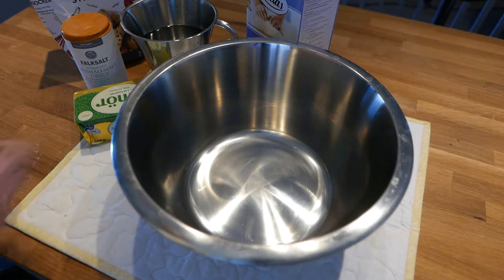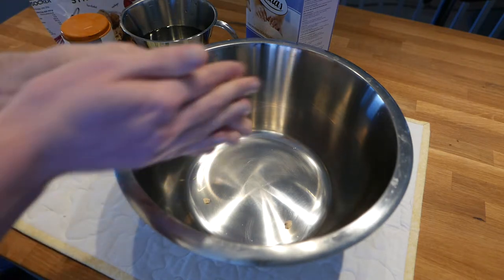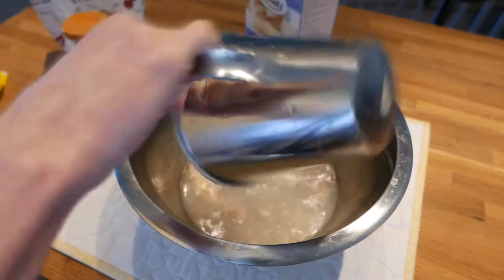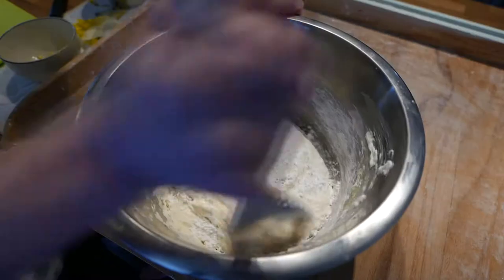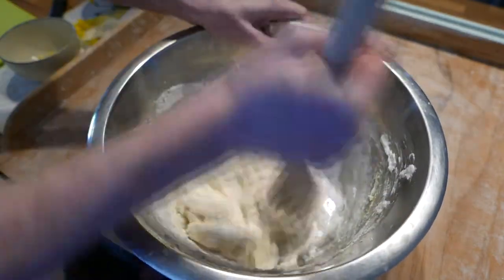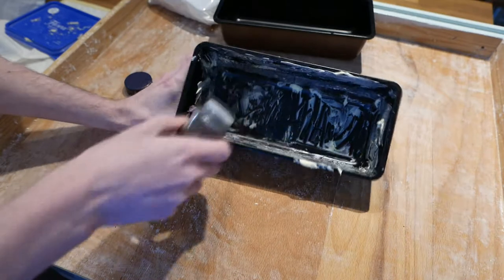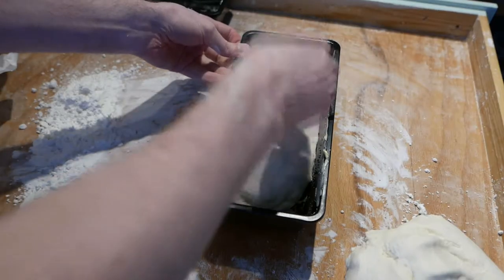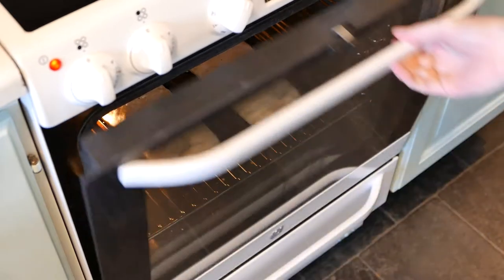Jasdoge's Kitchen Episode 13 - Low FODMAP Toast Loaf!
YEAH TOAST! Here's how you can make low FODMAP toast loaves!